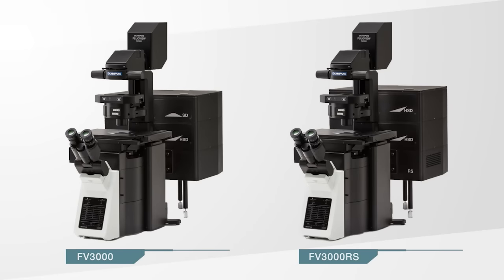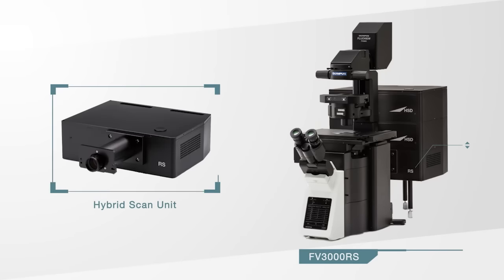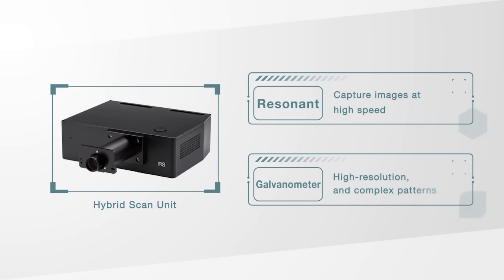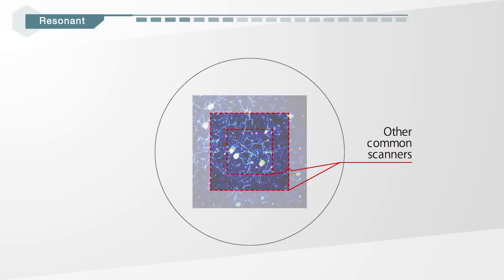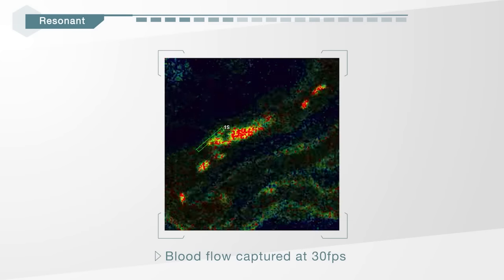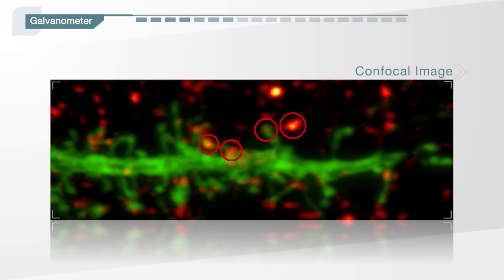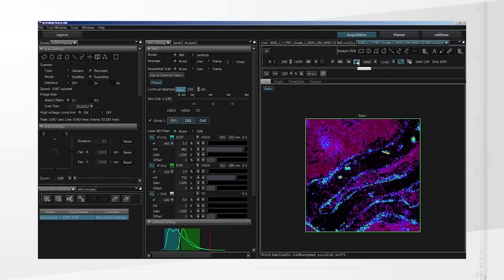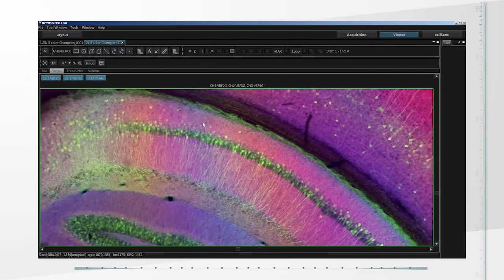3. Hybrid Scanners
In this video, we explore the scanner options available on the FLUOVIEW FV3000 Series of Confocal Laser Scanning Microscopes.

The hybrid scanner, available on the FV3000RS, incorporates both resonant scanners and galvanometer scanners, allowing users to combine precision and high-speed imaging in one experiment.